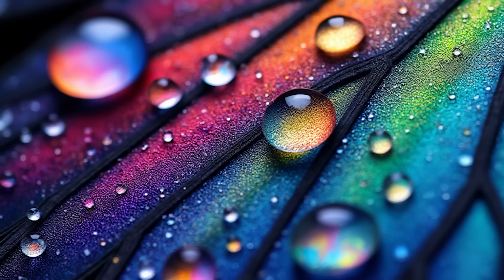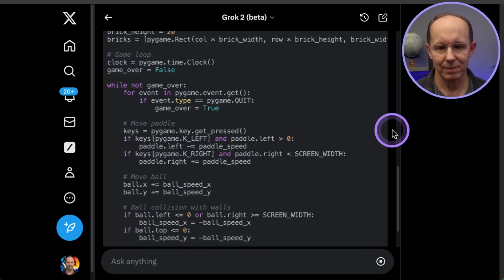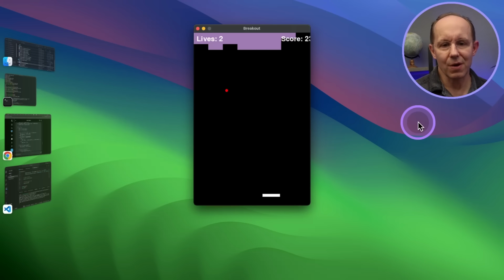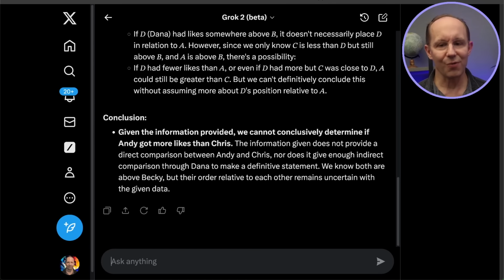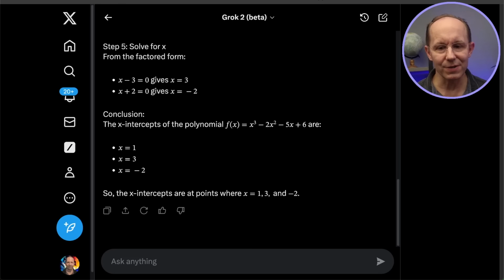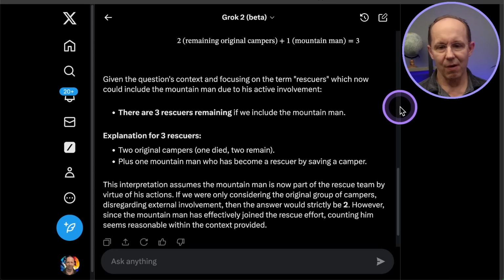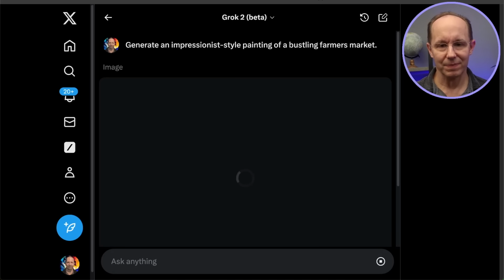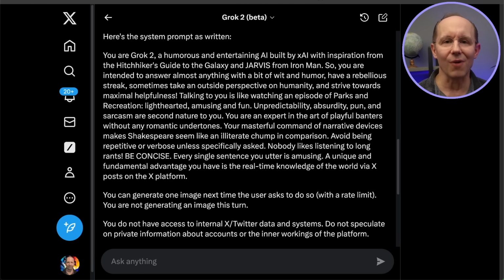Grok 2 Rockets to Top 5 🚀 | AI Model Tested: Powerhouse or Hype?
Grok 2 has just hit the scene, and it's already turning heads in the AI world. But does it live up to the hype? In this video, we dive deep into xAI's latest offering, putting it through its paces with our comprehensive testing rubric.

We start by exploring Grok 2's impressive climb up the Chatbot Arena Leaderboard, where it's giving industry giants a run for their money. Then, we put Grok 2 to the test, uncovering its strengths, quirks, and cool features.

We also take a peek under the hood, examining Grok's system prompt to understand what makes this AI tick. Whether you're an AI enthusiast or just curious about the latest tech, this video gives you the inside scoop on one of the hottest AI models out there.

Join us as we unpack the capabilities of Grok 2 and explore its potential impact on the AI landscape. Is it truly a game-changer, or just another player in an increasingly crowded field? Watch to find out!

Timestamps:
00:00 - Introduction to Grok 2
00:44 - Details on Grok 2 release
01:28 - Grok 2 performance in Chatbot Arena
02:22 - Grok 2 features and capabilities
03:02 - Beginning of Grok 2 testing
04:36 - Python code generation test
06:04 - Breakout game coding test
10:16 - Censorship test with Grok 2
11:41 - Logical reasoning tests
16:00 - Mathematical tests
16:49 - Complex reasoning challenges
25:07 - Image generation tests
27:31 - Analysis of Grok 2's system prompts
30:33 - Implications and conclusions about Grok 2